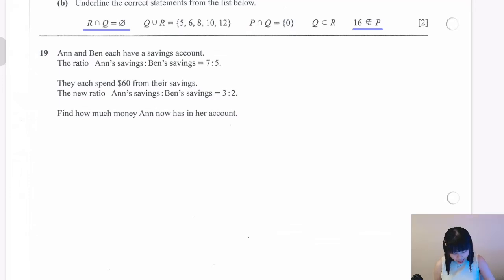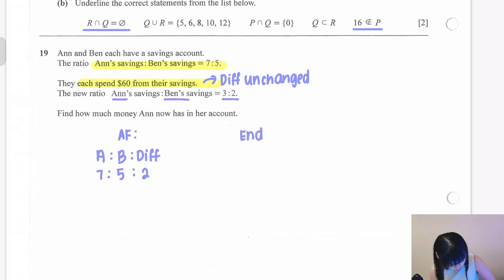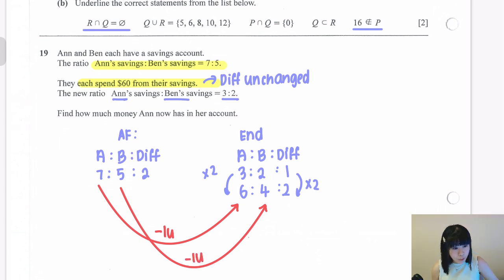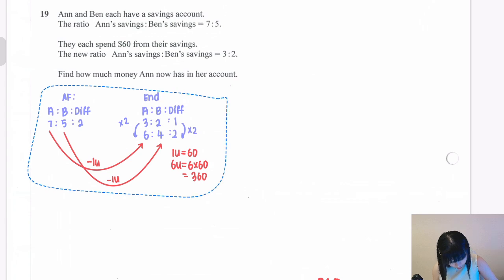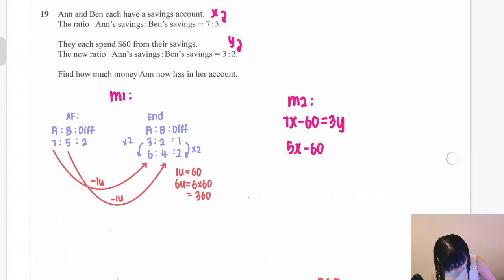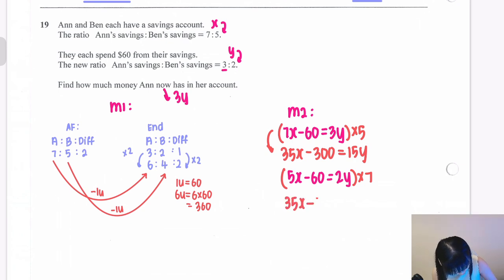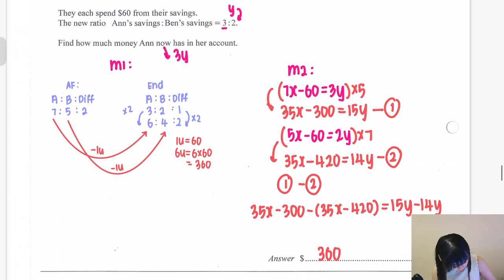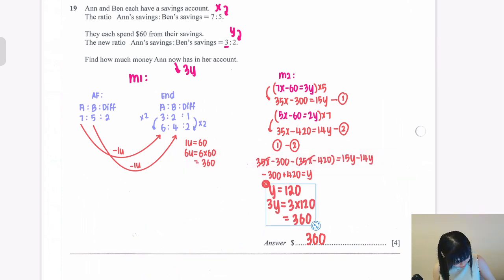O'level Emath 2019 Paper 1 Question 19